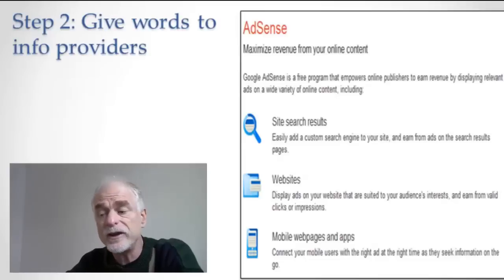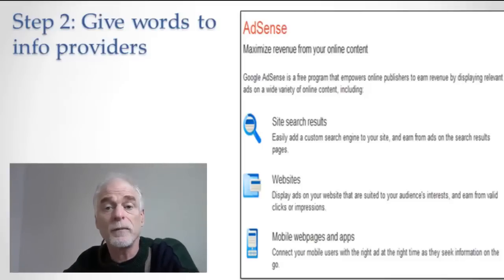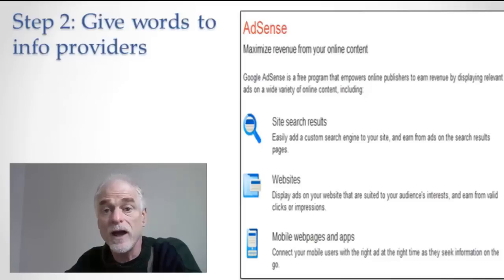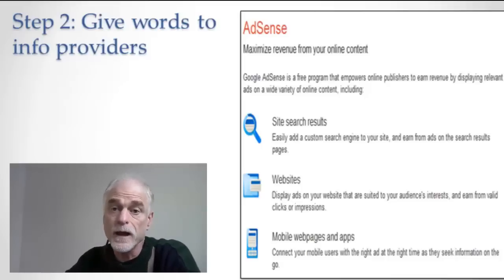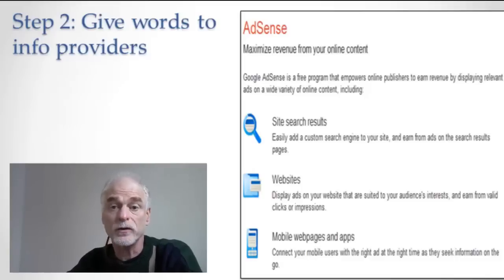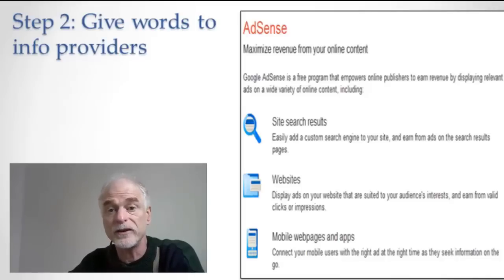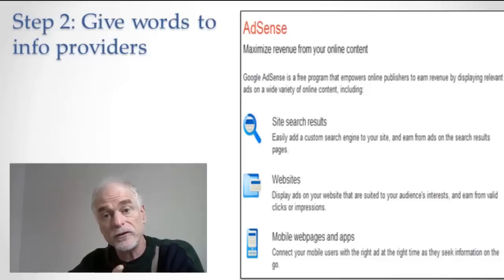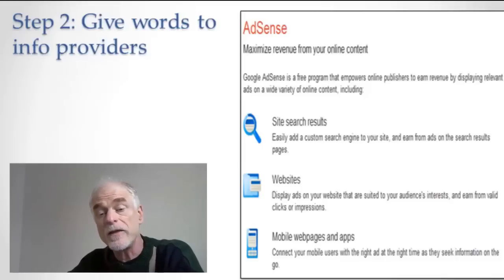Step 2: Give Words to Info Providers